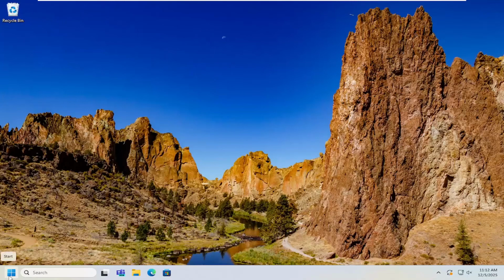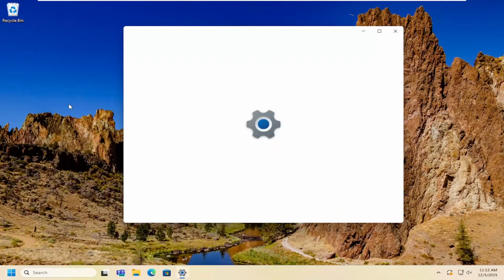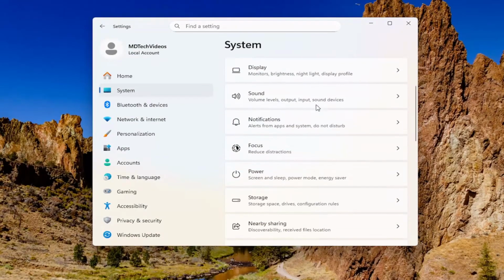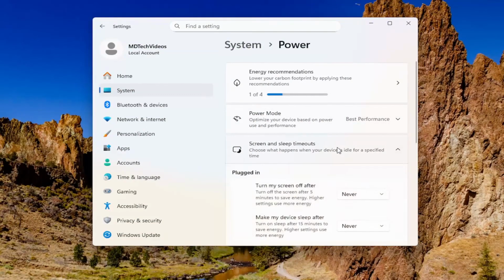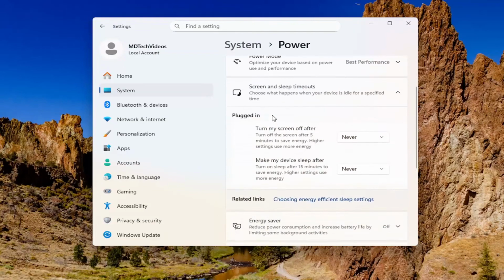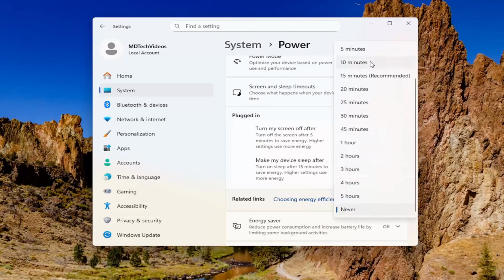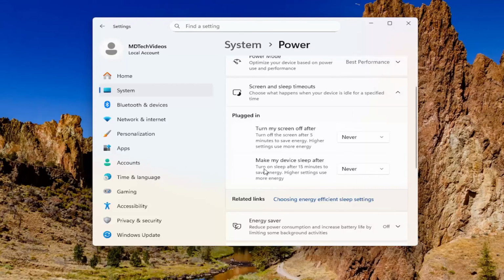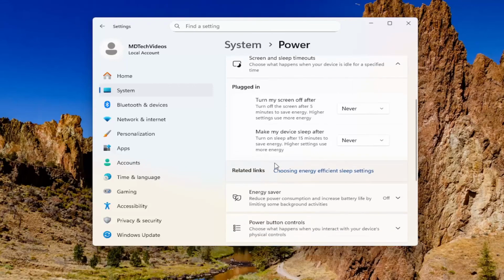How to Enable Sleep Mode on Toshiba Laptop [Tutorial]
This tutorial explains how to enable sleep mode on a Toshiba laptop and how this setting can help conserve battery life and improve overall system efficiency. It highlights the advantages of sleep mode, such as allowing the laptop to quickly enter a low-power state without shutting down completely, preserving your work and enabling a fast start-up when you're ready to resume. The video also discusses how sleep mode can extend battery life by reducing power consumption during idle periods. Viewers gain a clear understanding of how to manage sleep mode settings without detailed step-by-step instructions.

Issues addressed in this tutorial:
enable sleep mode toshiba laptop
toshiba power settings
activate sleep mode windows
battery conservation toshiba
toshiba laptop sleep options
optimize battery life
save power toshiba laptop
reduce power consumption
quick laptop startup
toshiba energy-saving settings

The tutorial emphasizes how sleep mode is particularly useful for users who need to temporarily step away from their laptop but want to quickly return to their work. It explains how properly configuring sleep mode settings can maximize power savings while ensuring that your laptop is always ready to go. The video also highlights the importance of adjusting power options to enhance both energy efficiency and user convenience. By the end, viewers gain insight into how enabling sleep mode on a Toshiba laptop can improve battery performance and overall usability.